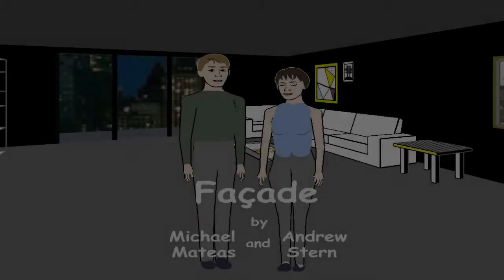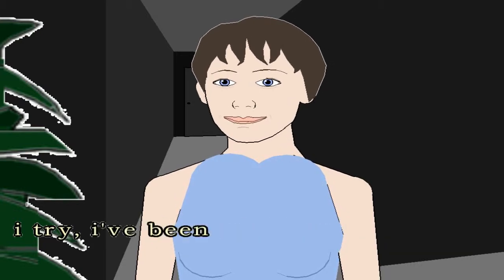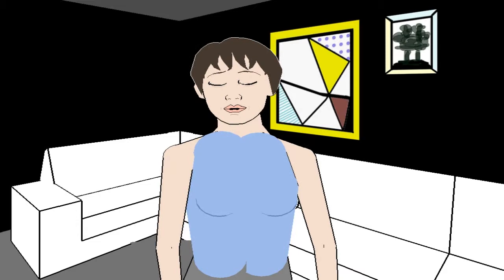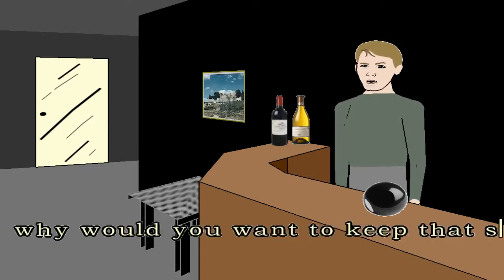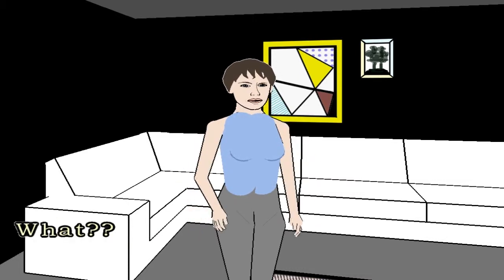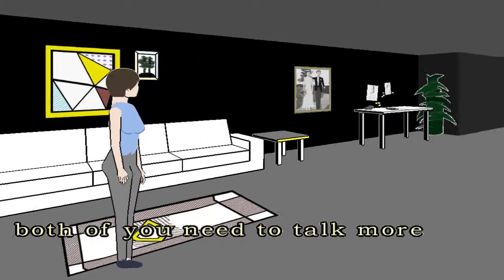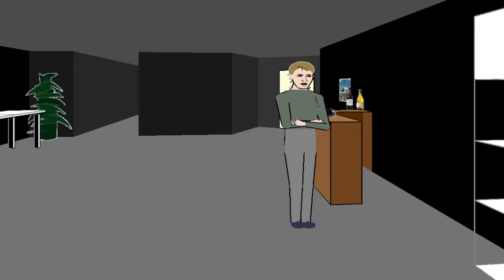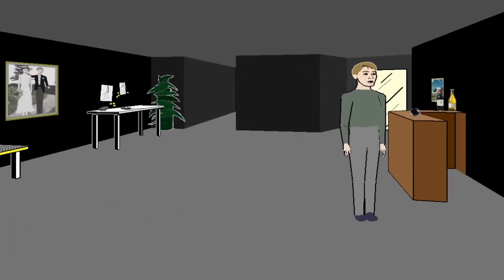Thymbraeus Presents (Day 7): Façade!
After a day of uploading only one of my hoped three videos, I try to explain my troubles and lay out a plan for the future.  However, I'm also playing Façade, which means I can't really focus on anything else if I want to keep from being thrown out!  A really fun and odd interactive story game, Façade puts you in a ridiculously awkward situation: front row to the possible destruction of a marriage.  Watch me be the third wheel and change peoples lives forever in under 20 minutes!